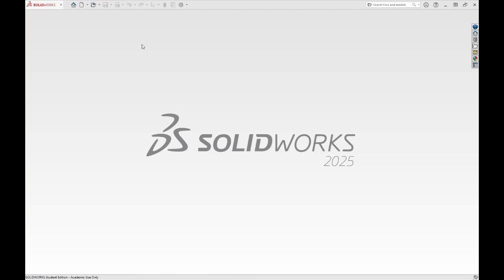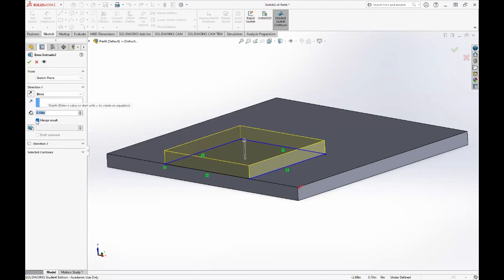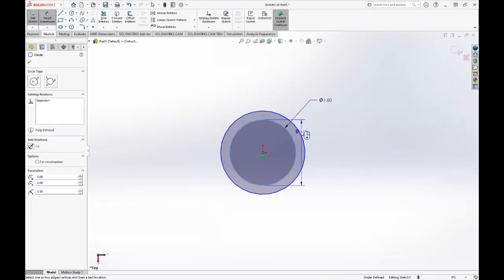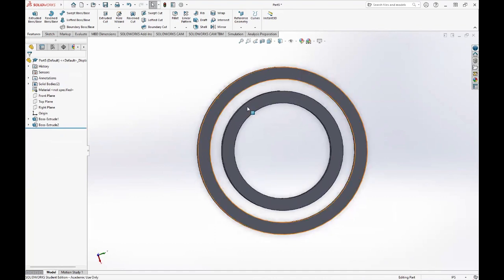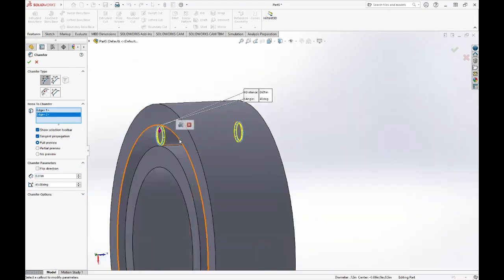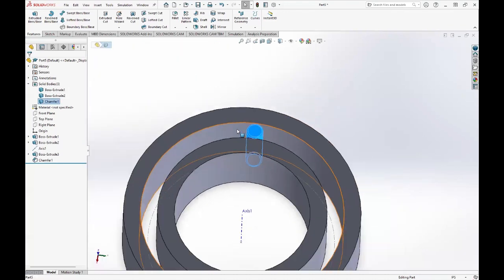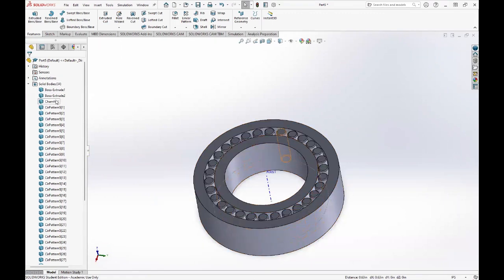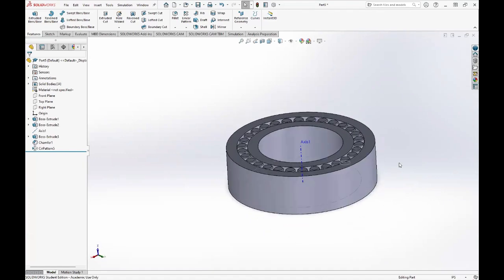SolidWorks Multibody Parts: Design Multiple Components in a Single File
This video dives into the power of multibody parts in SolidWorks, showing you how to design and manage several distinct components within a single part file. Learn how to create, manipulate, and leverage multibodies to streamline your design process, manage complex assemblies more efficiently, and explore design variations with ease. We'll cover everything from basic creation to advanced techniques for working with these versatile SolidWorks features.